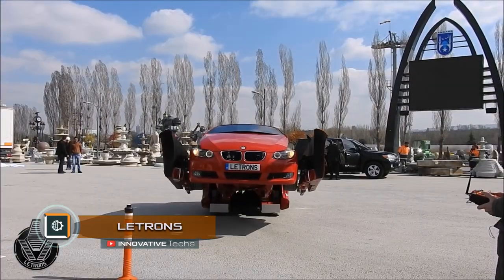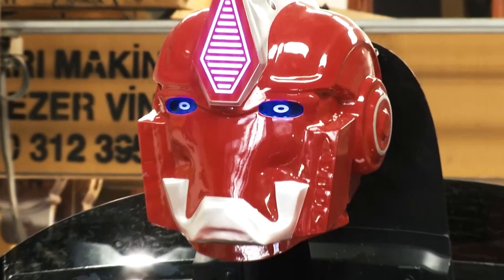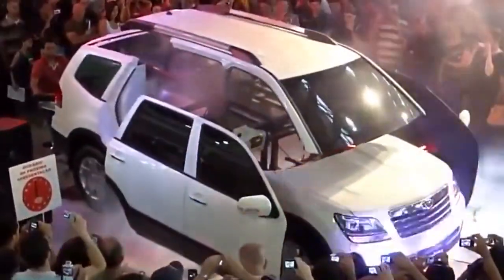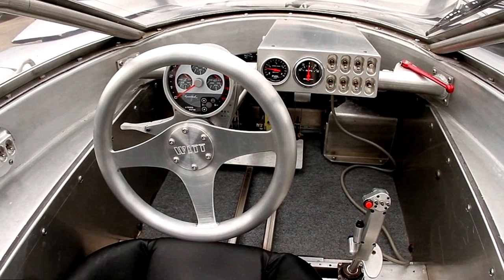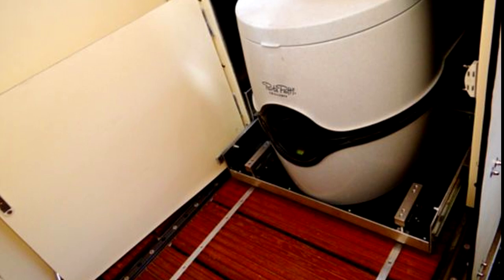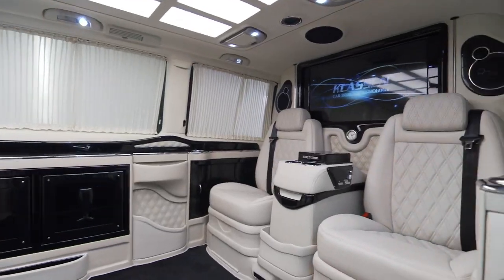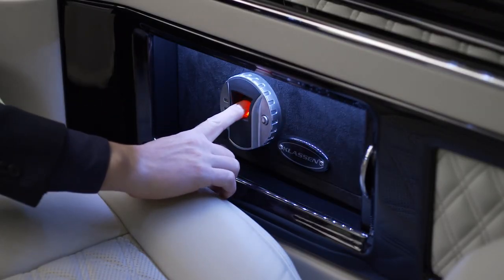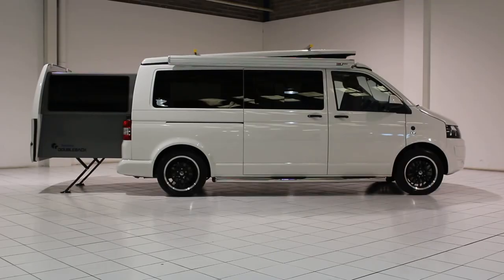6 REAL Transforming MASHINES Which EXIST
LETRONS
Turkish company Letvision announced the launch of the first model of a full-size robot-transformer called Letrons. The robot appears right in front of you, transforming from the usual red BMW.  The creation of the transformer took 8 months. 12 engineers and 4 assistants worked on it. At first glance, it may seem that this is the usual BMW Coupe 3-Series.

KIA TRANSFORMERS
At the Motor Show in Sao Paulo, KIA Motors introduced SUV, which really transforms into one of the Autobots (it has even got in its hand something looking like weapon after the transformation). The left and right doors, the roof along with the glasses and the front part can be removed.

MERCEDEZ-BENZ KLASSEN
Klassen by the Mercerdez-Benz is a mini-van a-la limousine, and can extend by as much as 20 inches, if necessary! All this is done in a few seconds by pressing just 1 button.  In the leather interior of the car there are 4 comfortable seats, facing each other, a mini-bar and multiple sliding cupboards.

WILD FENNEC
Nowadays, car camping is gaining an increasing popularity: people leave the cities for the remote area and live in their cars. It’s exactly the type of journeys that the French traveler Bris Bader designed a jeep-transformer for.   The jeep is transformed into a comfortable room with necessary facilities.

DOUBLEBACK
The Overland company came up with another field of application for the Volkswagen wagon, having connected to it an additional DoubleBack compartment, - and thus has got at its disposal a whole motorhome on wheels.  The Volkswagen Doubleback has got a part retracting from the rear of the car, powered by electricity.

SEA LION
SEA LION is positioned as the fastest amphibian in the world. The car was conceived in 2006 in order to establish a new world speed record among amphibious vehicles on water and on land.  The speed of the Sea Lion on land is 125 mi / h. In 6 years of work the developers managed to increase the speed on water from 45 to 62 mi / h! Thus, the Sea Lion is at the moment informally the fastest amphibious car in the world.

SEA LION ►